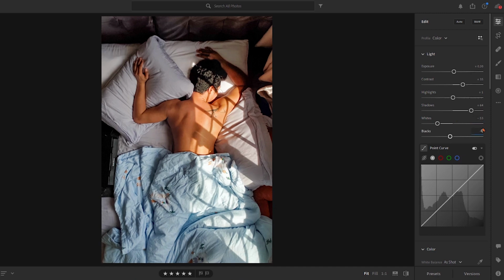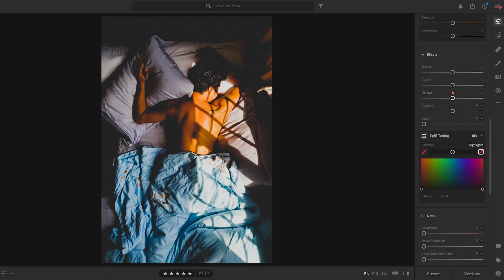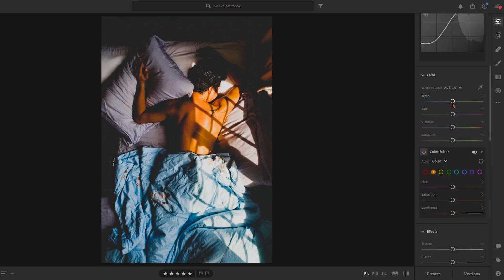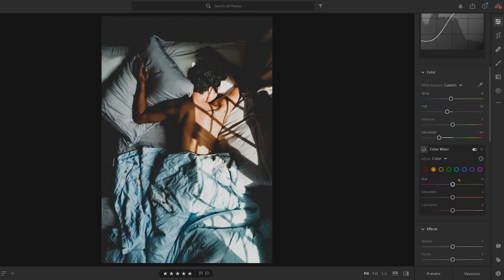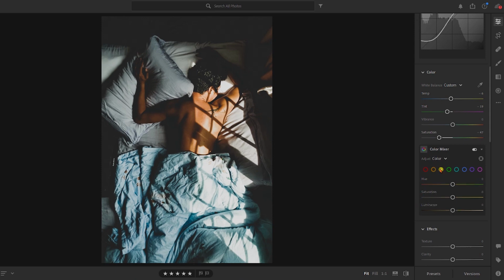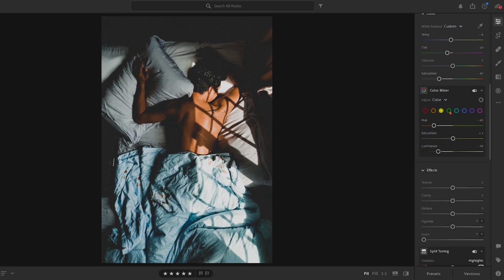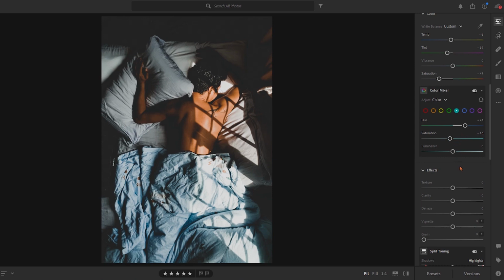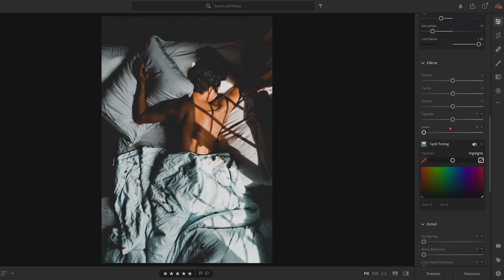Self Portrait Photography Ideas - Photo Editing Tutorial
Hey guys, your wish is my command :) here's my video on Self Portrait Photography Ideas - Photo Editing Tutorial using the lightroom. Just follow the video how i did it and you can achieve the mood of my edited photos on Self Portrait Photography Ideas at Home! stayhome content.

This video of Self Portrait Photography Ideas - Photo Editing Tutorial will teach you the step by step process on how to achieve your photo to a cool Instagram photo. You can tag me on my Instagram after you achieved it.

For more photo editing tutorials, please shoot a comment and i will help you. I still have a lot of edit style on my self portrait photography that i'll be excited to share you.

If you haven't watched my video of Self Portrait Photography Ideas at Home! stayhome, feel free to visit the links below and get ideas for Self Portrait Photography at Home.

Fujifilm X-T4
Fujifilm X-T3
Fujinon XF16-80mm F4 R OIS WR
Fujinon XF35mmF1.4 R
Sony RX100 VII
GoPro Max